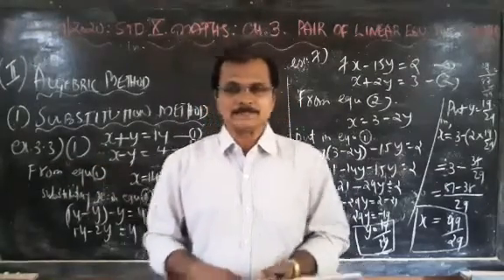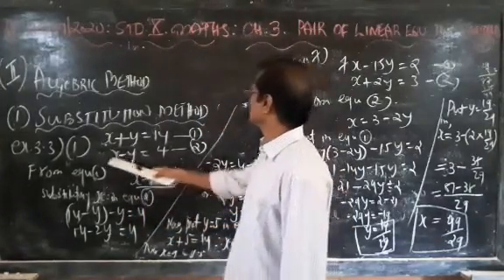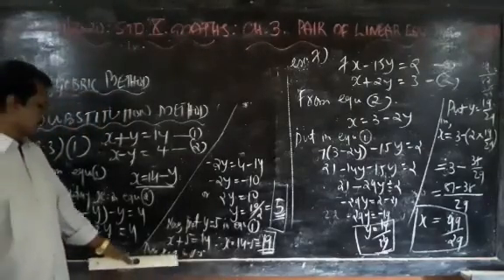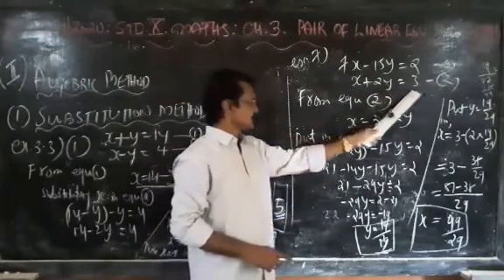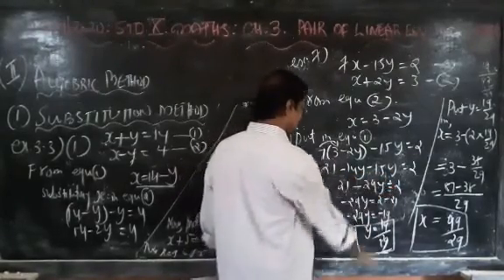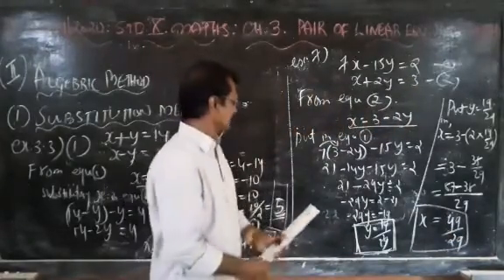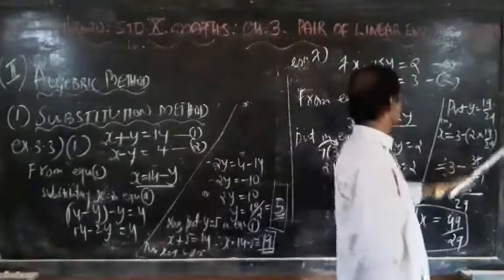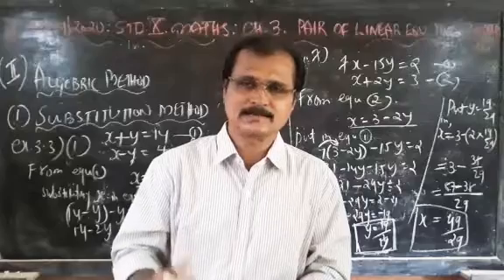80) CLASS 10 | MATHS | Ch 3 Pair of Linear Equations in two variables 2